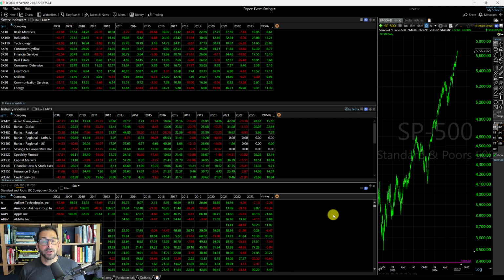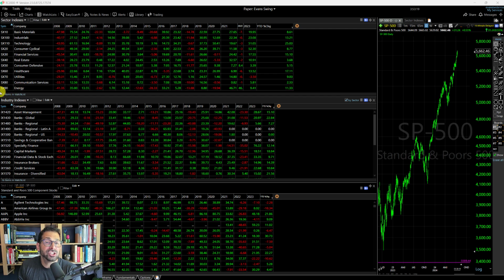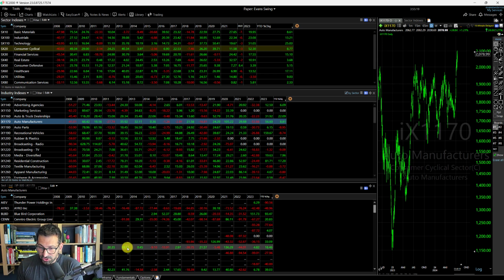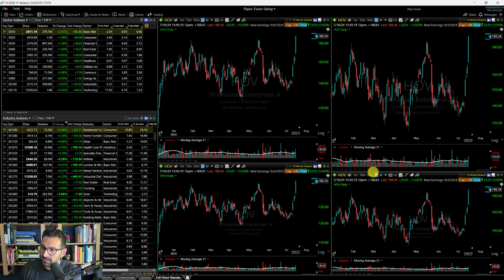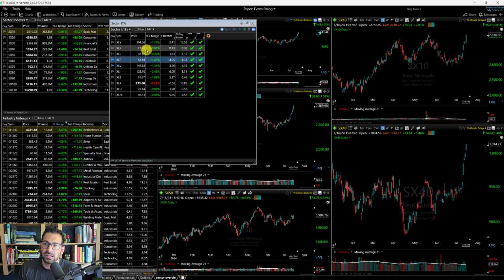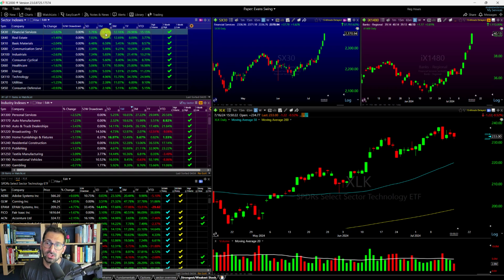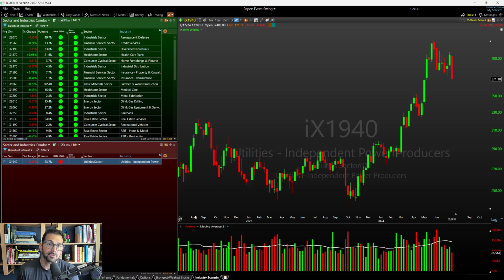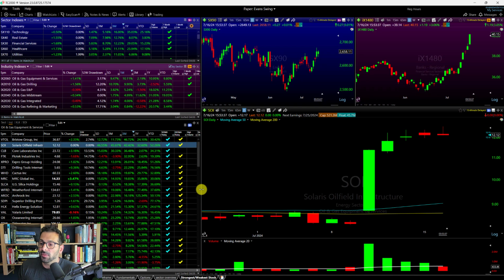TC2000 Sector Analysis: Find Leading Sectors & Industries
In this TC2000 tutorial, Evan demonstrates how to conduct effective sector and industry analysis to improve your trading research. Discover how to use TC2000's built-in tools, create custom layouts, and leverage watchlists to identify market flows and opportunities. Whether you're a beginner or an experienced trader, this video will show you how to visualize sector performance and make more informed trading decisions.

Skip Ahead Timestamps
0:00 Introduction
1:15 Why analyze stock sectors and industries at all?
4:35 TC2000 factory default sector performance by year
7:15 Using TC2000 watchlists for sector and industry analysis
10:40 Creating a custom sector overview layout with charts and watchlists
13:20 SPDER ETFs personal watchlist for sector analysis
15:10 Custom "Strongest and Weakest Stocks" layout explanation
19:00 Custom Sector & Industry Layout explanation
21:55 Conclusion and additional resources